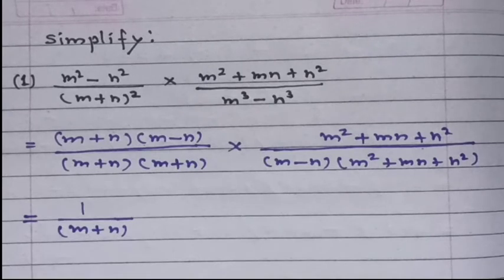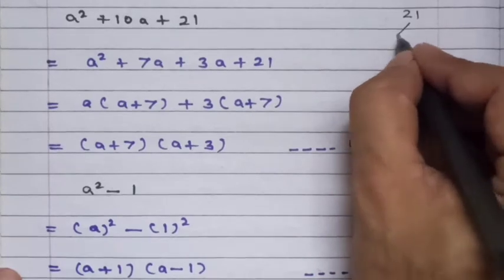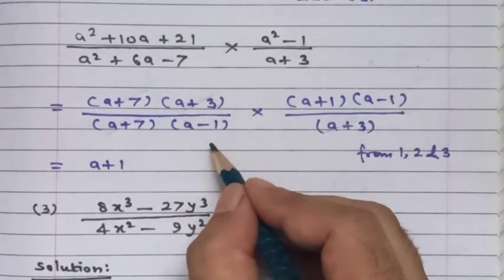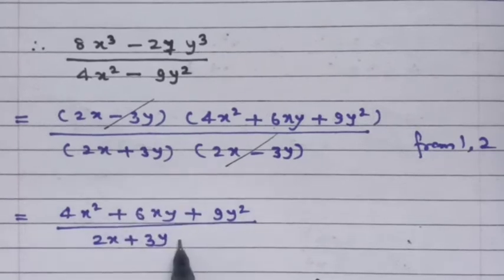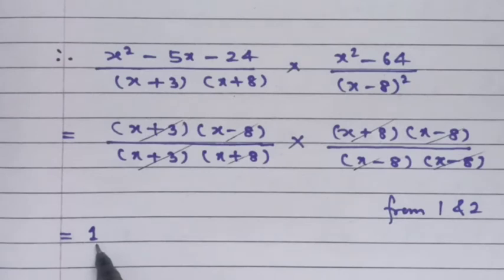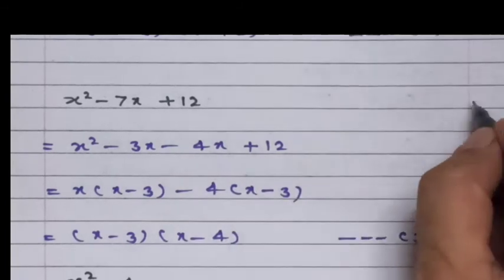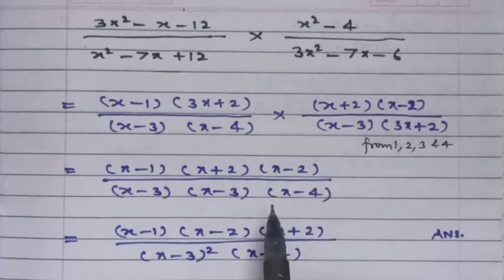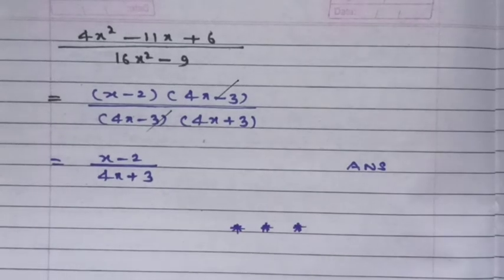Factorisation of algebraic expressions Practice Set 6.4